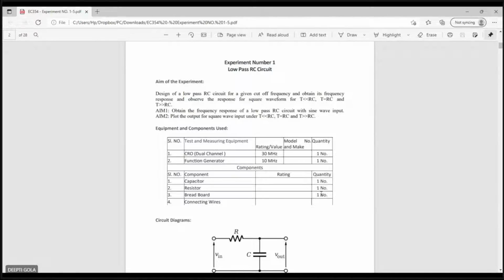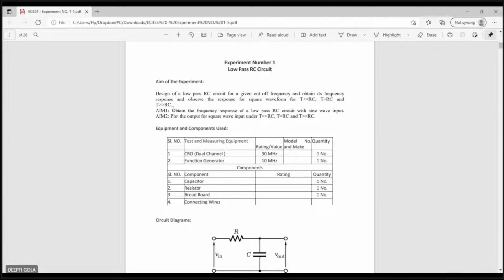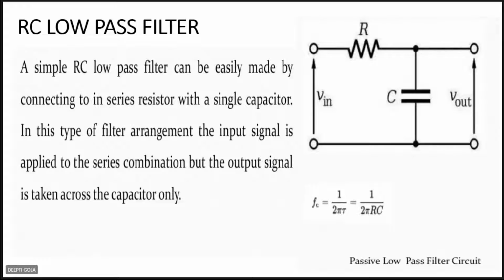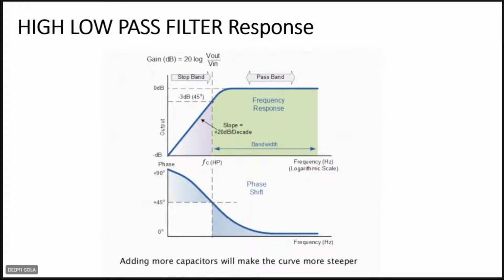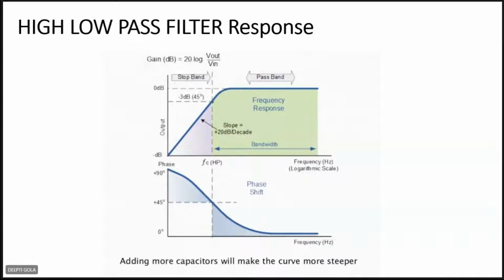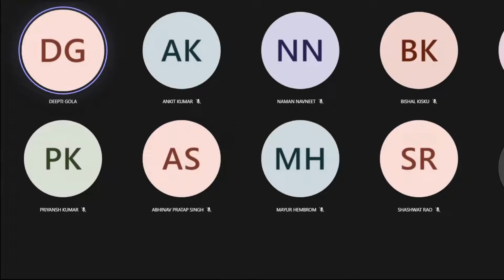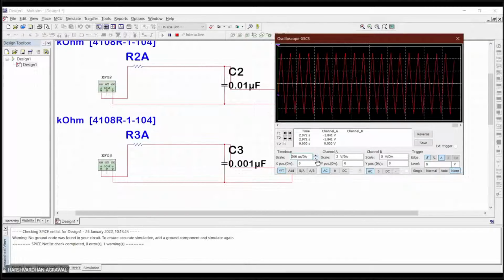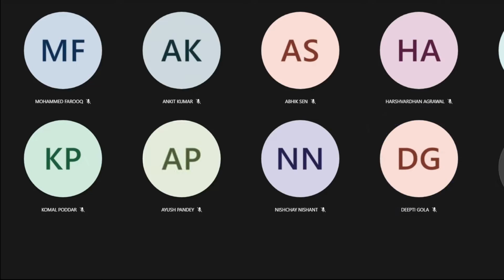PDSS Lab Exp 1 & 2 | Part 1 | 24/01/22